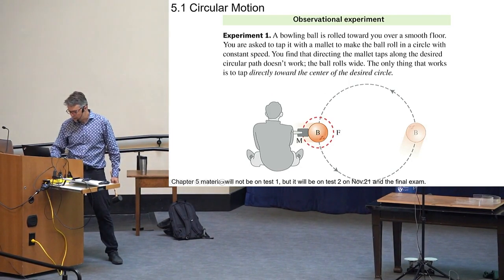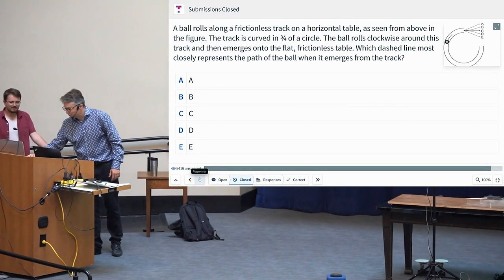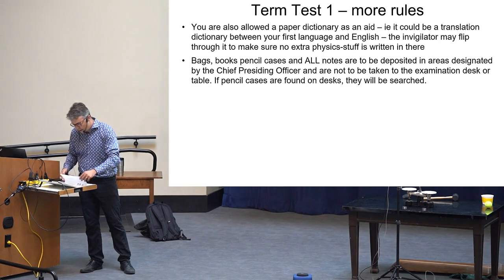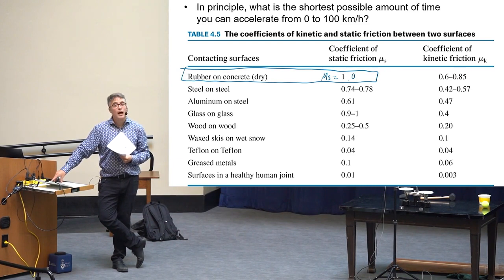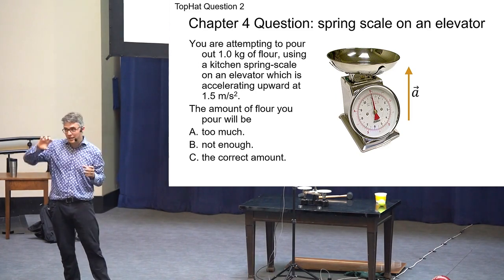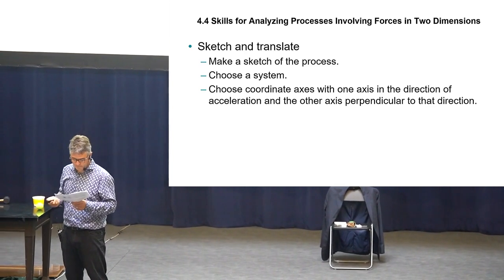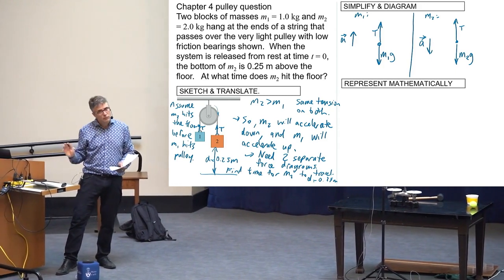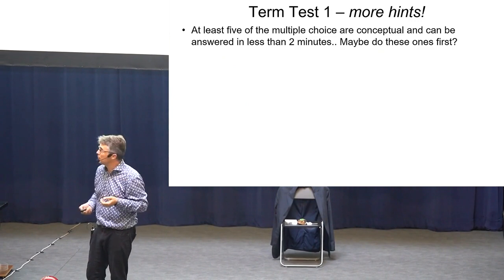PHY131 Fall 2023 Class 13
Convocation Hall, Friday Oct. 6, 11:00am-12:00noon